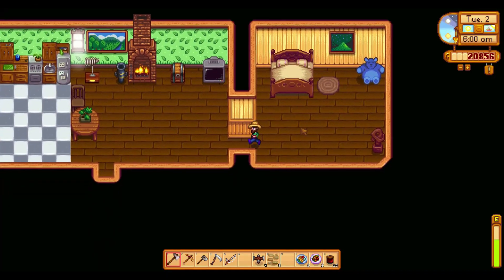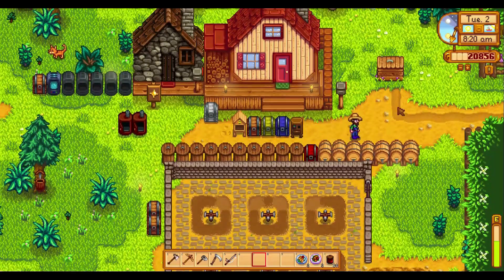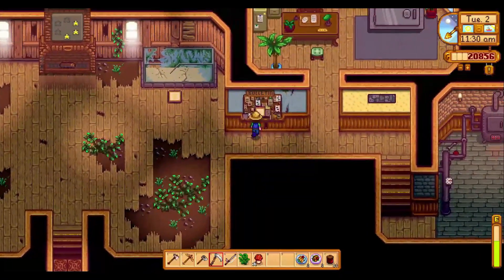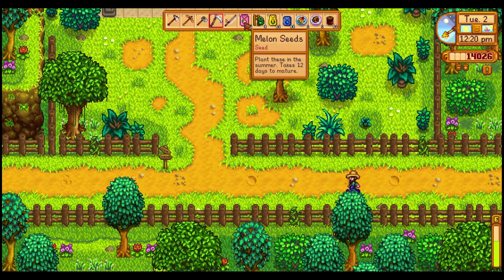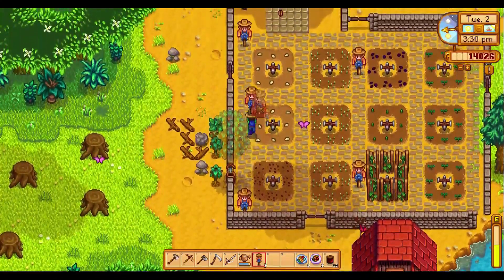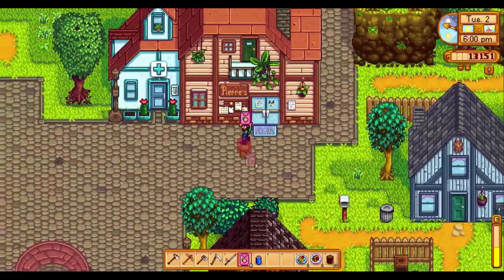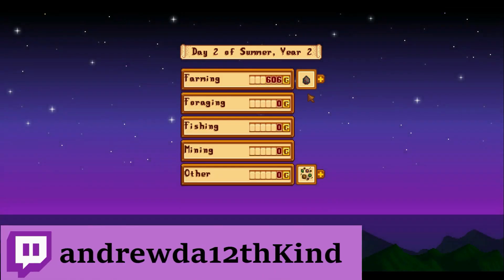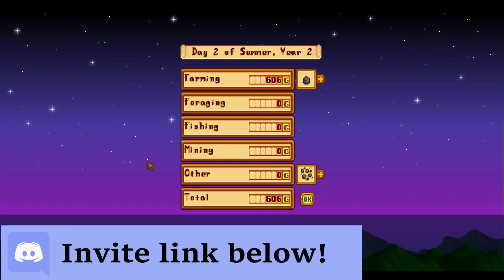Stardew Valley - Year 2 - Day 30: The Empire Grows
Today on Stardew Valley - Year 2, our Summer Crop Empire Grows as we utilize our new plots to grow even more foodstuffs!

My Mission Statement:
The purpose of my channel(s) is to provide entertaining videos in the form of Let’s Plays. Each Let’s Play is unique in its level of information, preparation, and editing style.